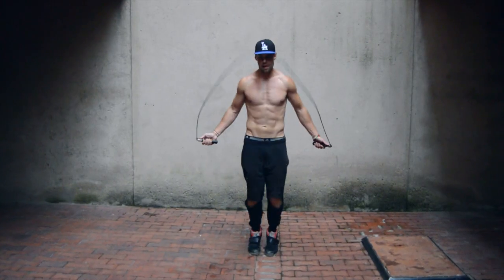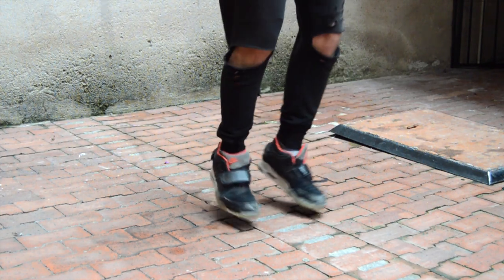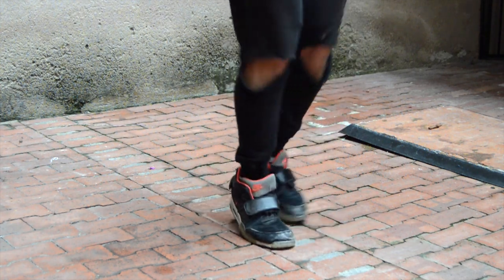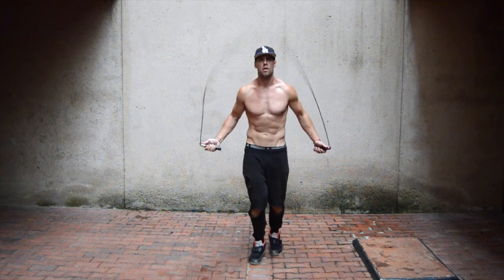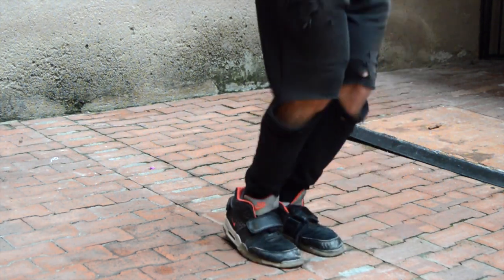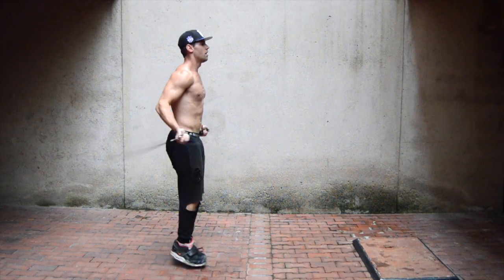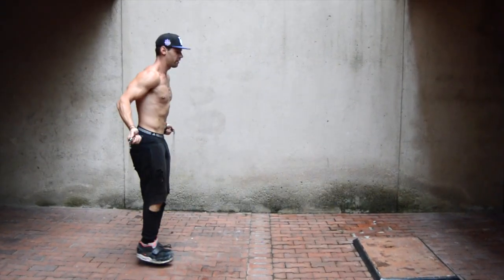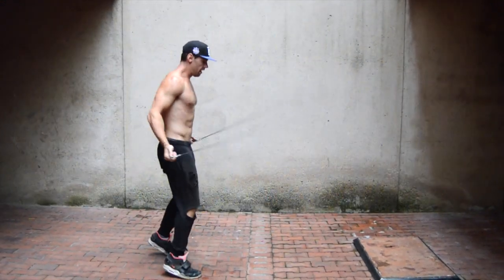Jump Rope Footwork Basics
Jump Rope Footwork Basics (Jump Rope Samurai Series Video 1)

⏰ Timestamps:

0:00 - intro
0:44 - feet side to side
1:32 - feet front to back
2:25 - side straddle
3:05 - front straddle
3:46 - diagonal straddle

Video Breakdown:

This is the first video in a series to teach you how to become a jump rope samurai. A jump rope samurai is someone who has both beginner and advanced footwork down and make it look as if they are gliding on the ground as they skip. More than anything we just want to help you get fluid with the jump rope, so you can progress faster and of course have more fun. On today's video we cover some of the most basic footwork skills: feet side to side, feet front to back, side straddle, front straddle, diagonal straddle. Comment and let us know what questions you have!